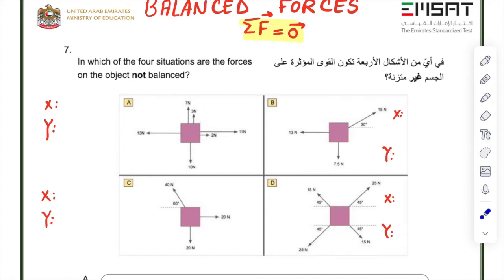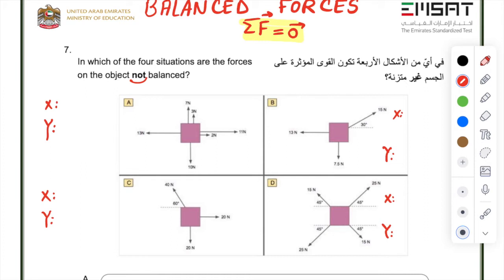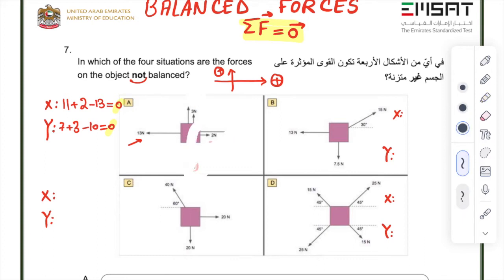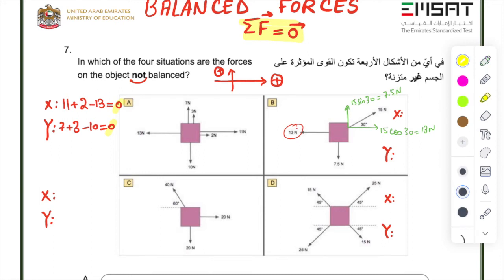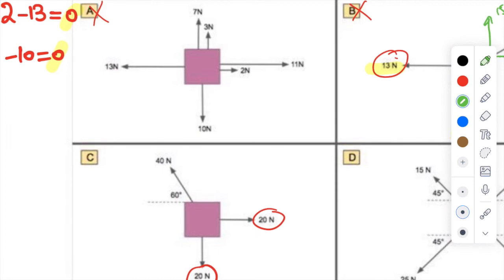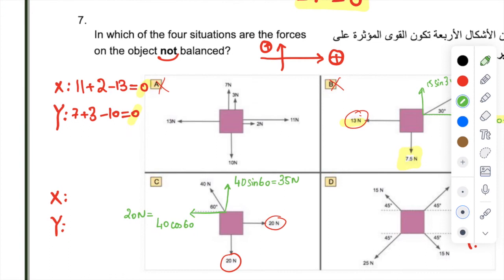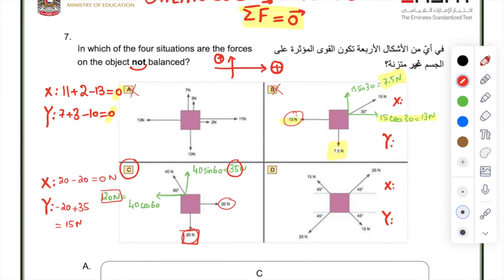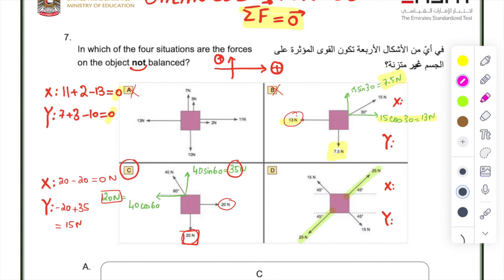EmSAT- Balanced forces (1)